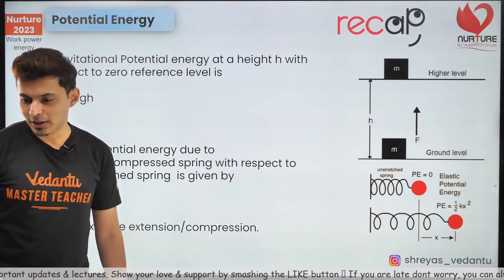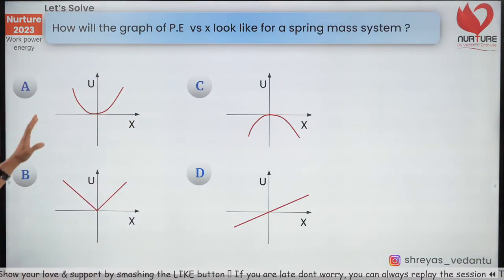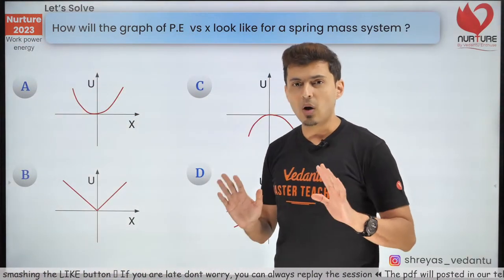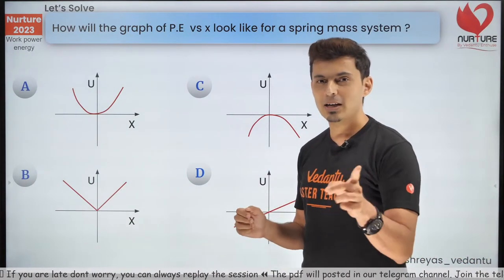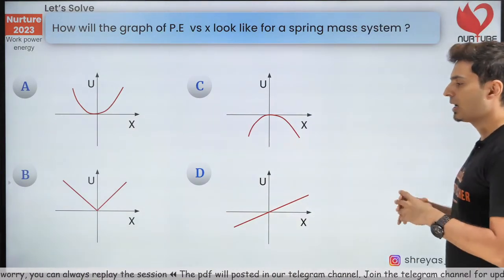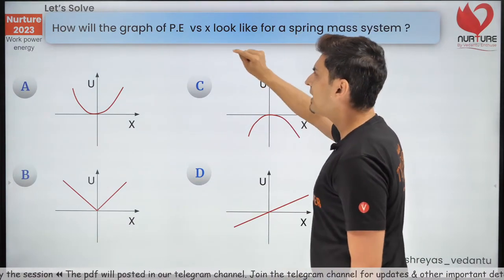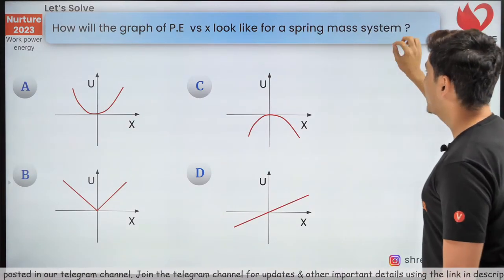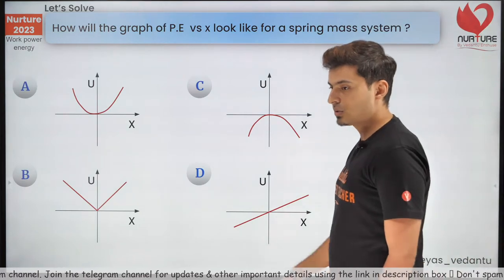Work Power Energy JEE L4 [PE Curves & Stability] | JEE Physics (11th) | JEE 2023 | Vedantu Enthuse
JEE English: Here, Shreyas Sir will be revision Work Power Energy JEE (PE Curves & Stability) for JEE 2023 (IIT JEE Physics). This Nurture series would be helpful for the aspirants preparing for the IIT JEE 2023 exams (JEE Main 2023 and JEE Advanced 2023). Let's watch this session to know more about the amazing topic of "Work Power Energy JEE One Shot (Work Power Energy IIT JEE one shot / Work Power Energy Vedantu). This session helps your giant leap to JEE 2023 exam becomes easy to boost your score in JEE Physics.

➡️ Hey Guys! Hi! The Dynamic Trio is back & we would love to know your choice, so we can curate better sessions for you.

📢 🔥 Find (PCM) Nurture Series Playlist (Class 11) JEE 2023 - JEE English Free Online Classes Links here:

Let us know if you come across any doubts 🤔 in today's Session "Work Power Energy JEE L4 [PE Curves & Stability]" by Shreyas Sir.